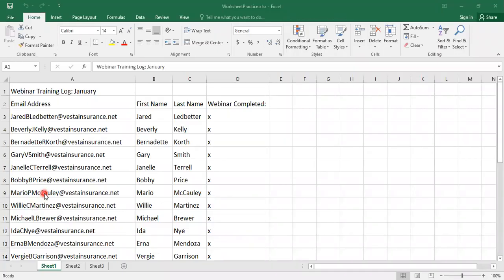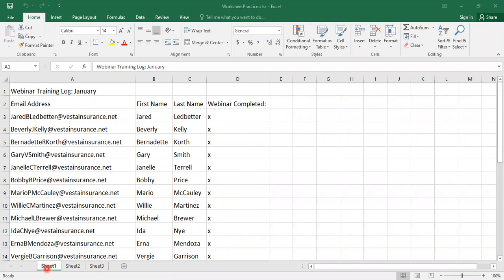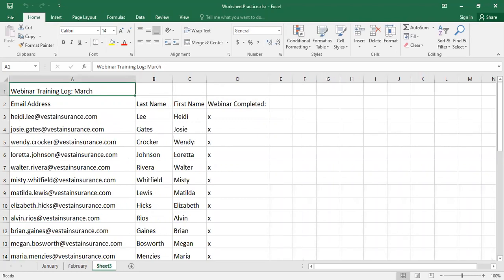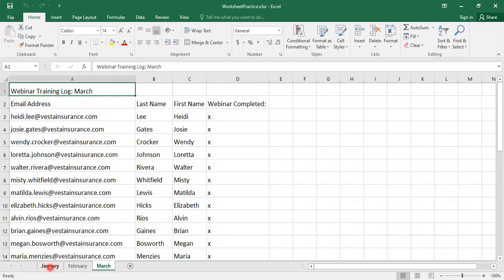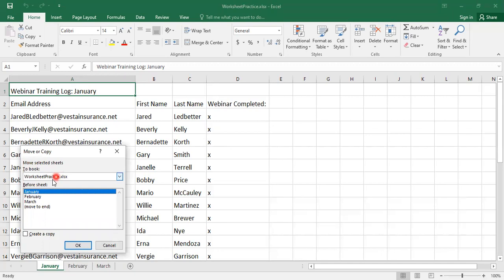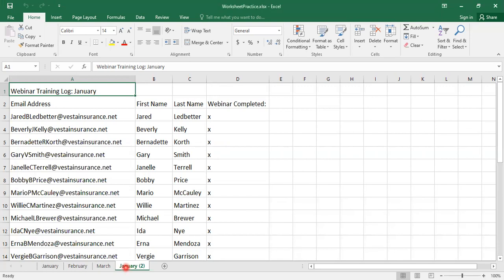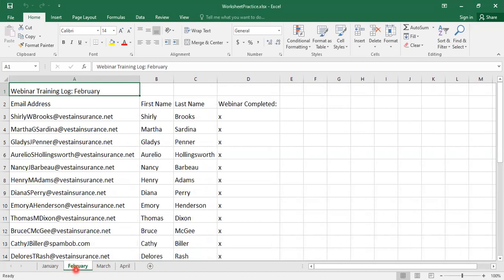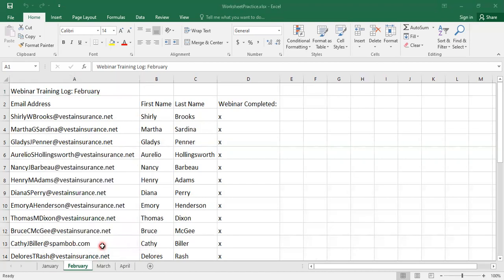Excel 2 Segment 6 Rename and Copy Sheets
Electronic Services Division of the Akron-Summit County Public Library demonstrates how to rename, move, and copy worksheets in a same workbook or into a new workbook.  For any additional assistance, please go to our Computer Training